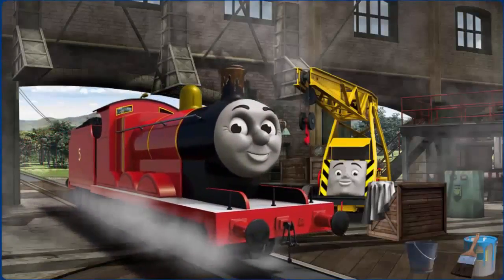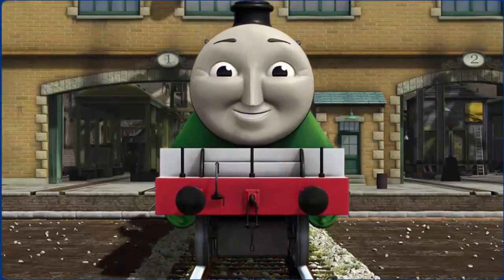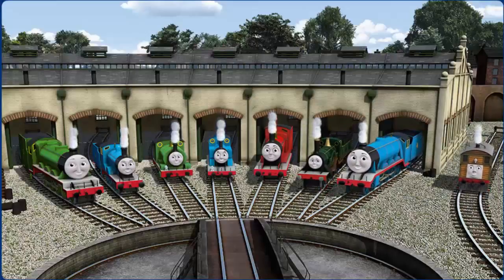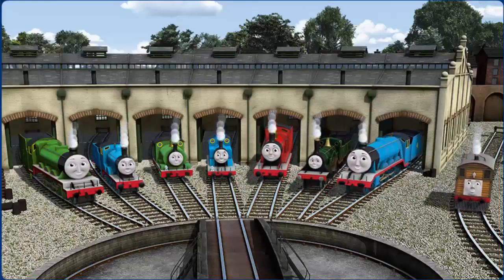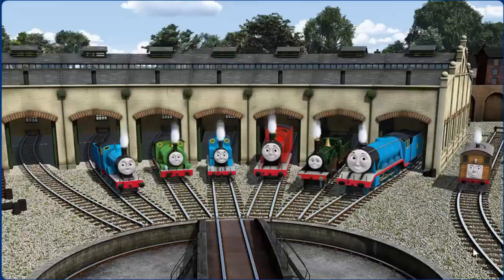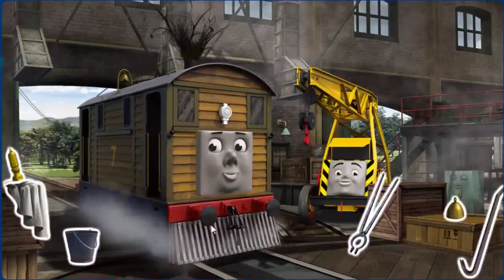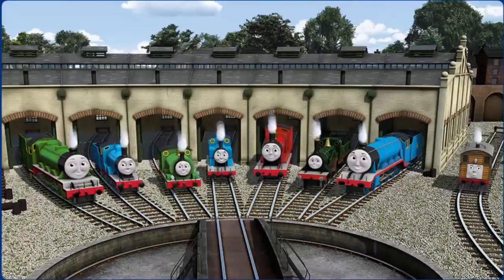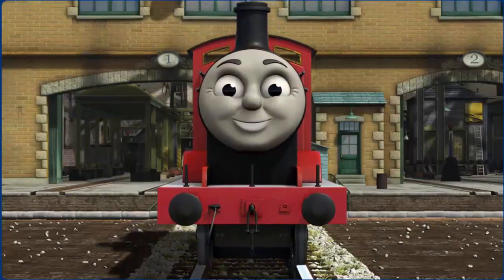Thomas And Friends Engine Repair Thomas And Friends Baby Games HD New Video 20